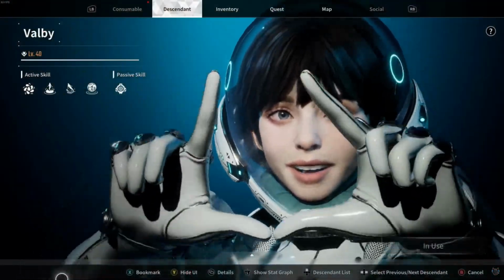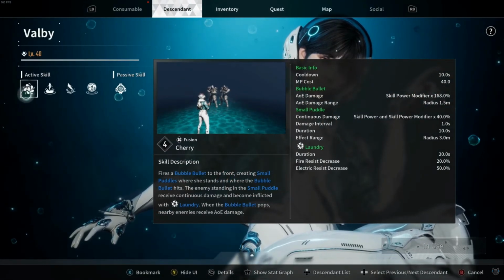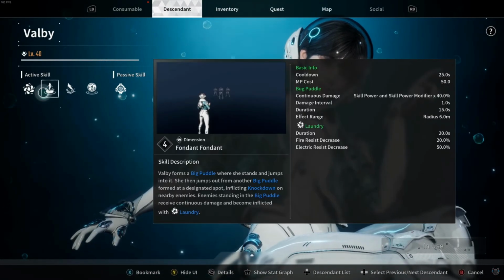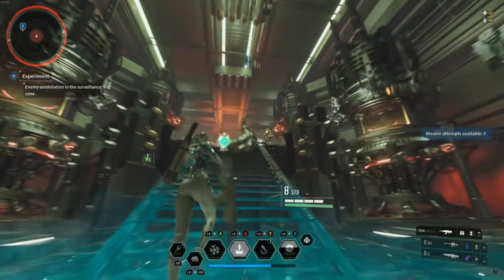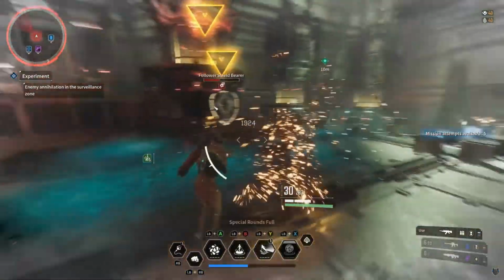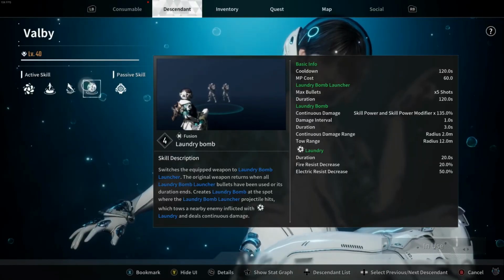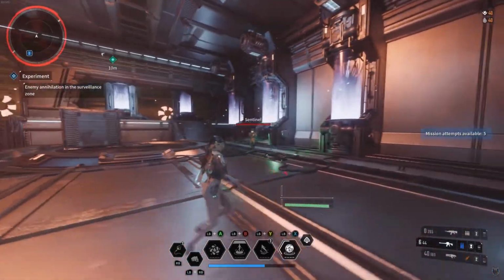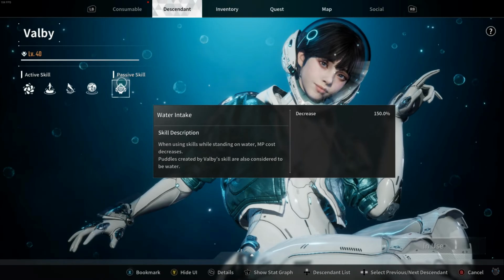The First Descendant - Everything You Need to Know about VALBY the Water Goddess! She is INSANE!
The First Descendant is a next-generation third-person co-op action RPG looter shooter featuring high-quality graphics developed using Unreal Engine 5. In the game, players become a Descendant whose mission is to combat against alien invaders. The First Descendant is available July 2nd and free to play on PC via Steam, PlayStation 4 & 5 and Xbox One and Series X | S

CREATOR CODES:
Ubisoft Creator Code: Use code "SKILLZ" anytime you buy anything from the UBISOFT store!

00:00 Intro
00:30 Abilities
4:45 Gameplay